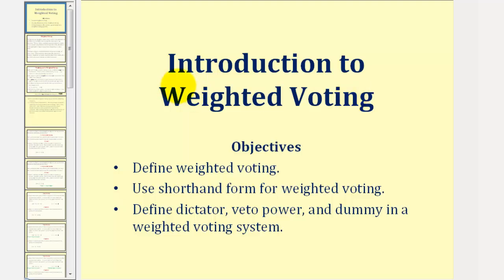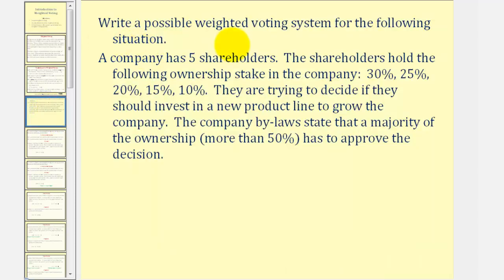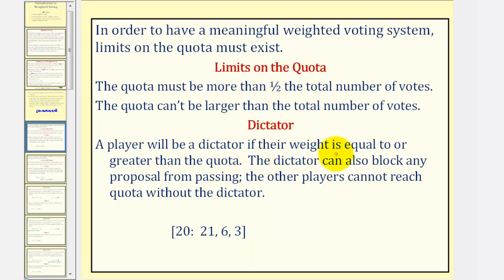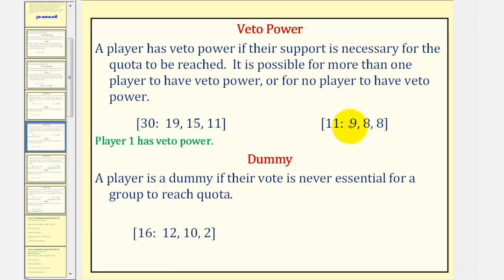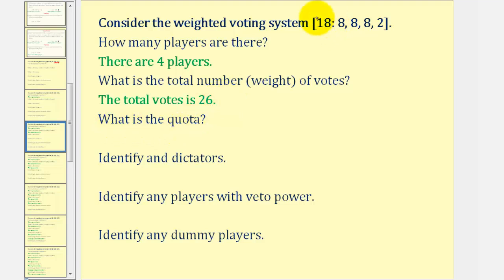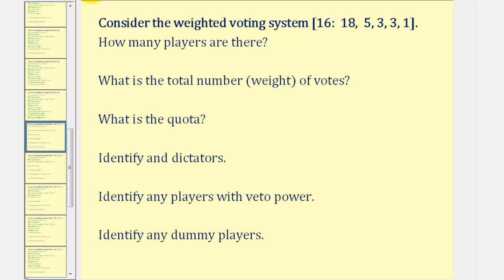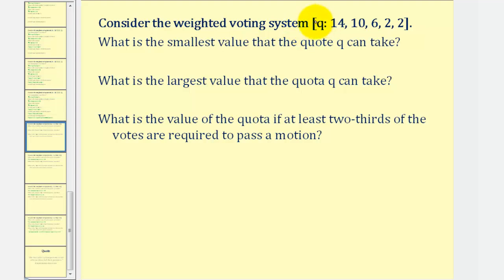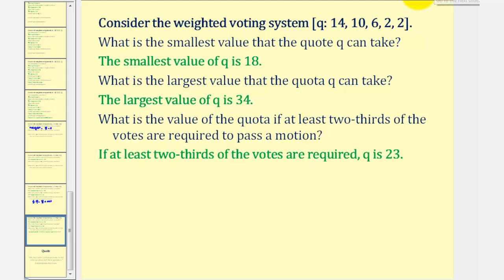Introduction to Weighted Voting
The video provided an introduction to weighted voting.  Short hand notation is discusses as well as the definitions of a dictactor, veto power, and dummy players.